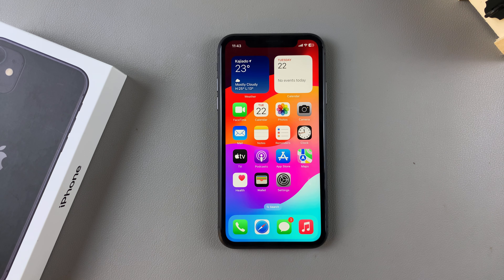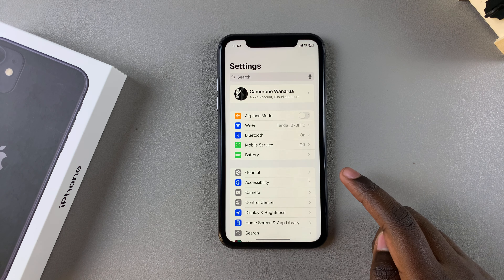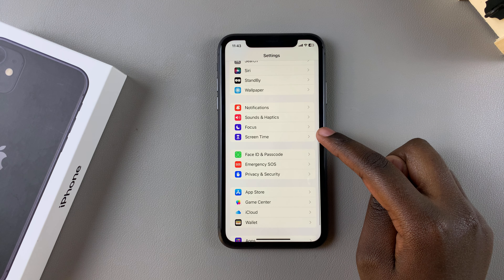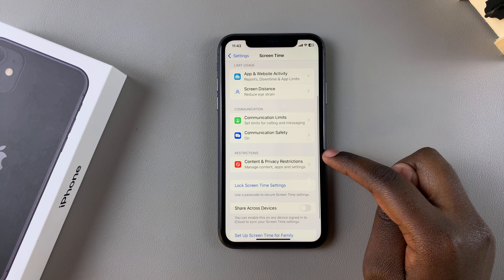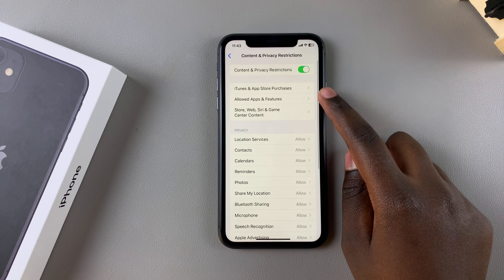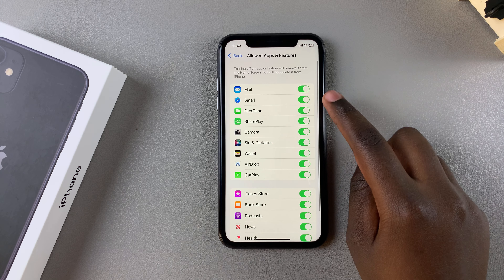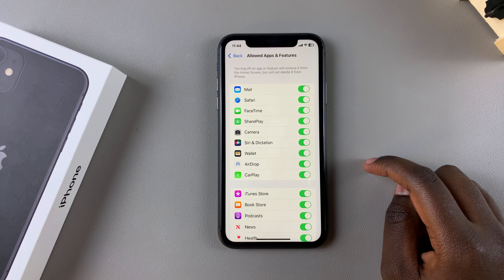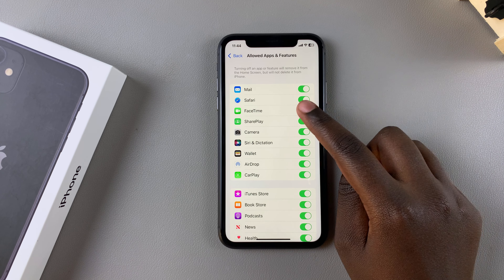How To Uninstall FaceTime On iPhone 11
Here’s a simple guide on how to uninstall FaceTime on your iPhone 11. Remove or disable FaceTime to reduce distractions, or if simply don't use it.

FaceTime is a pre-installed app on the iPhone 11, meaning it can’t be completely uninstalled. However, you can disable FaceTime, effectively preventing calls and removing it from your Home Screen to reduce clutter.

While you won’t free up additional storage space, FaceTime will no longer be accessible unless you re-enable it.

How To Uninstall FaceTime On iPhone 11 Pro:
How To Uninstall FaceTime On iPhone 11 Pro Max:
How To Delete FaceTime On iPhone 11:
How To Delete FaceTime On iPhone 11 Pro:
How To Delete FaceTime On iPhone 11 Pro Max:
How To Remove FaceTime On iPhone 11:
How To Remove FaceTime On iPhone 11 Pro:
How To Remove FaceTime On iPhone 11 Pro Max:

Step 1: Launch the Settings app and scroll through until you find the "Screen Time" option.

Step 2: Inside the Screen Time menu, select "Content & Privacy Restrictions", found under the 'Restrictions' category. Here, choose the "Allowed Apps & Features" option.

Step 3: Under Allowed Apps & Features, you should see your pre-installed apps, among them, FaceTime. tap on the toggle next to FaceTime to turn it off.

This will not uninstall FaceTime, but it will disable it entirely. FaceTime will no longer appear on your home screen or App Library.

Note: Disabling FaceTime means you will no longer be able to make or receive FaceTime calls on your iPhone 11.

Cell Phone Tripod Adapter